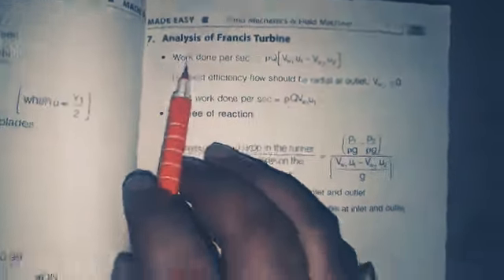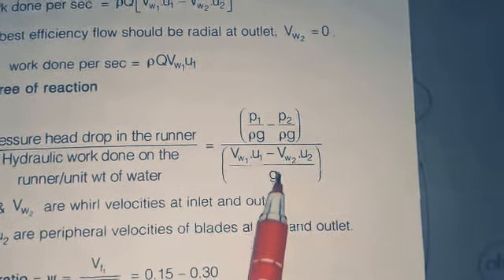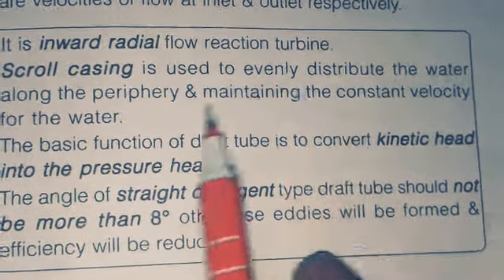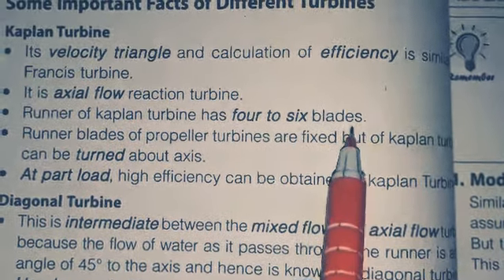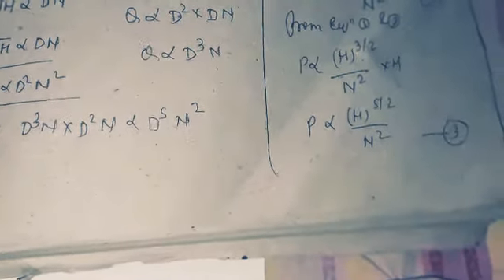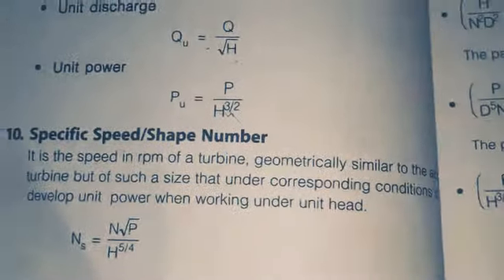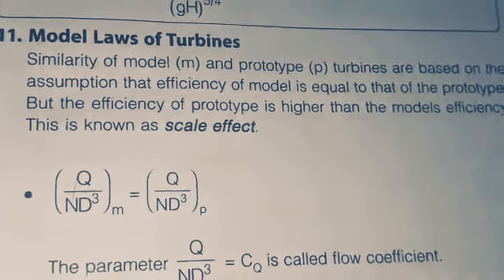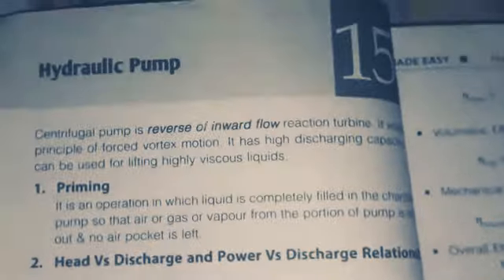Working proportions of Francis turbines